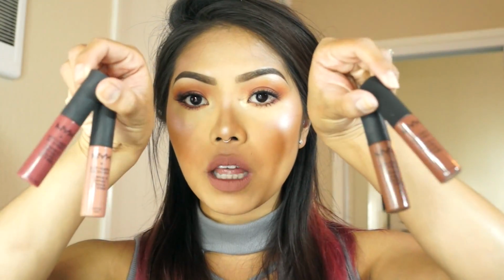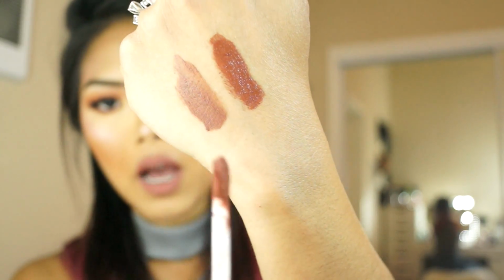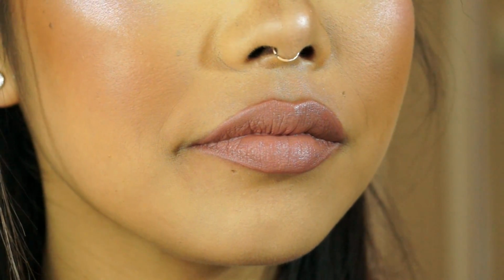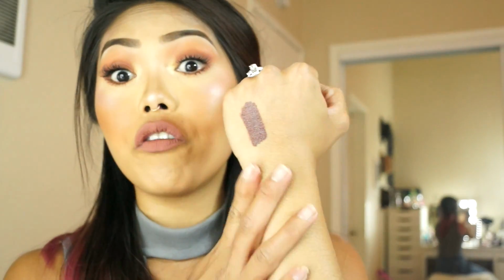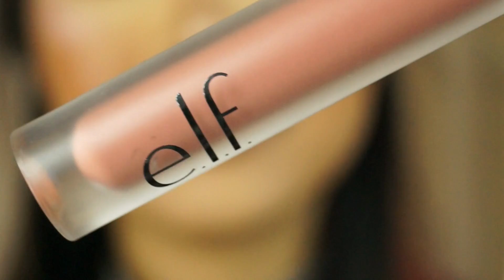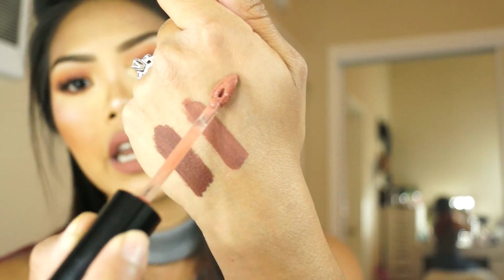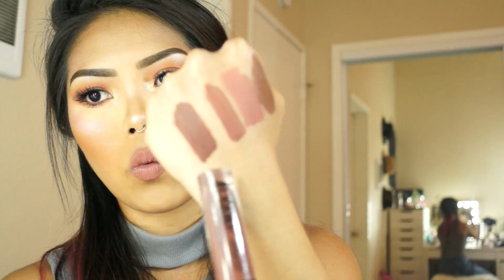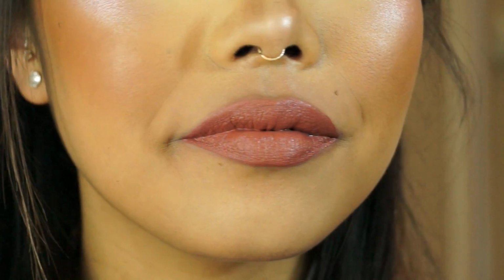Top 10 Favorite Spring NUDE Lippies | LIP SWATCHES!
Hello gorggies!
I picked out 10 of my favorite liquid lipstick that I have worn and will be wearing for the Spring and Summer! Most of them are very affordable! Enjoy!
Lets keep in touch! :D
__SVC0306 (those are TWO underscores!) :)
Personal Instagram: shaira0717